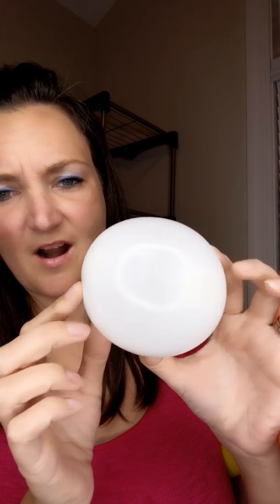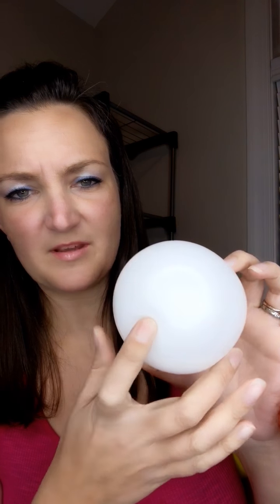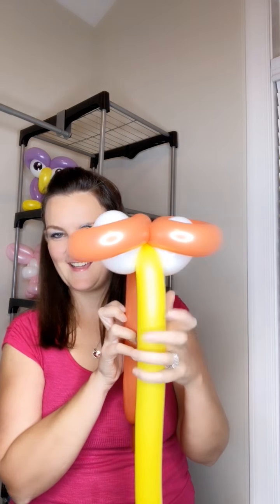Easy LITTLE OWL Balloon Animal Tutorial - Learn Balloon Animals with Holly!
I came up with this fast easy owl balloon animal a while ago and just realized I've never shared it outside of private workshops and conventions!

This is a great one for the upcoming fall festival season.  Make it white and it's perfect for any Harry Potter fans!

🎈 Balloons Needed:🎈
🦉 1 black 260
🦉 1 white 260
🦉 1 Pumpking Spice 260